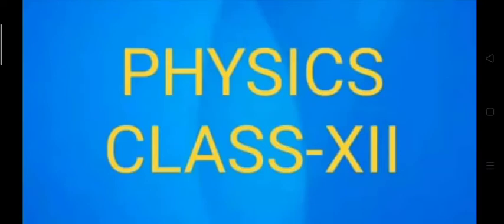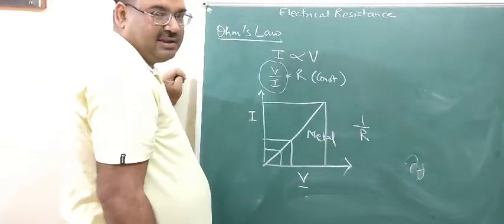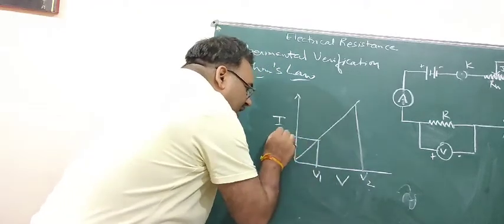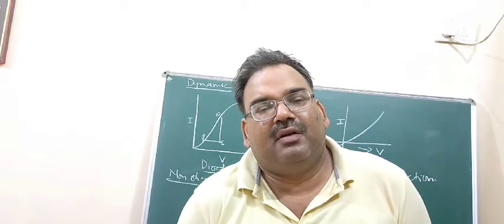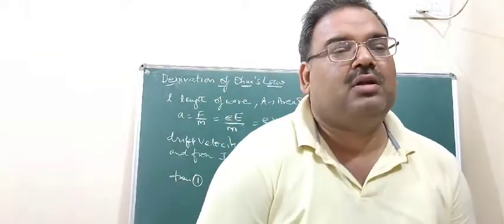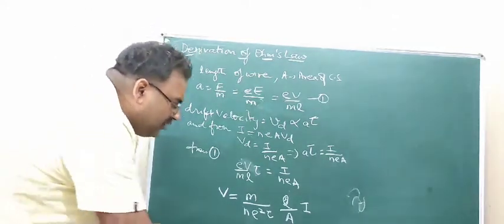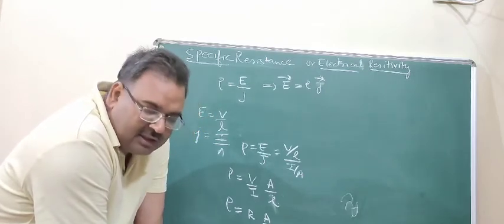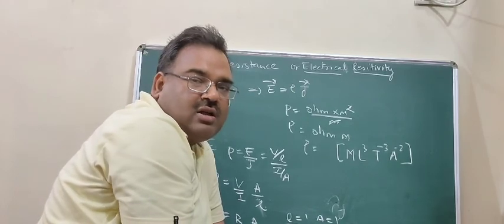PHYSICS CLASS-XII CHAPTER-5 {Video-3}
Electric Resistance and Ohm's law